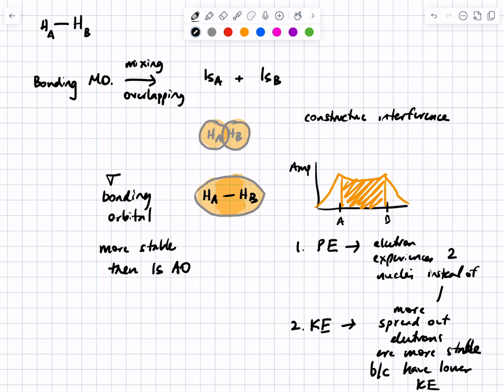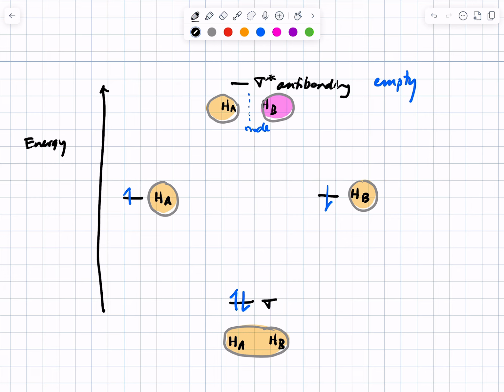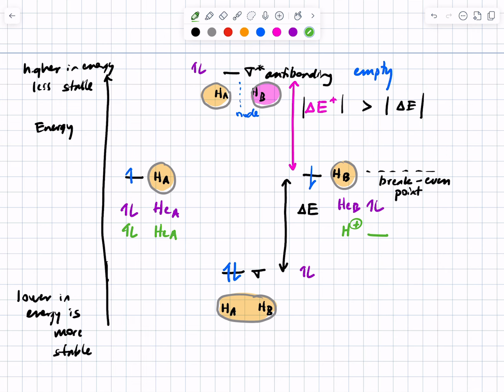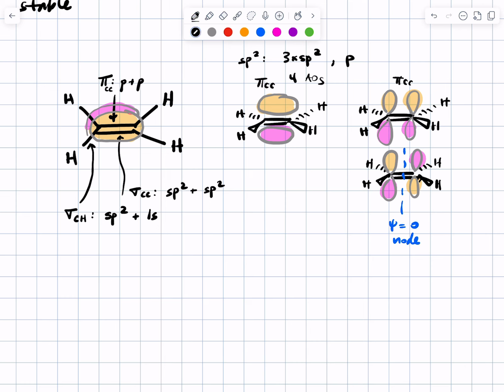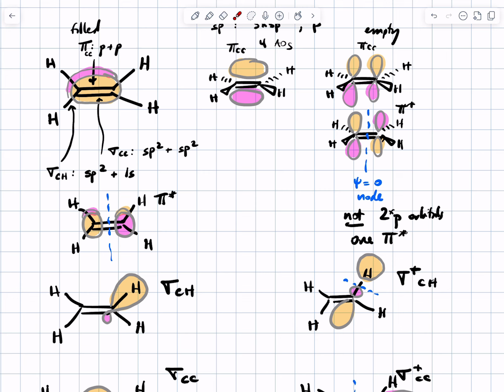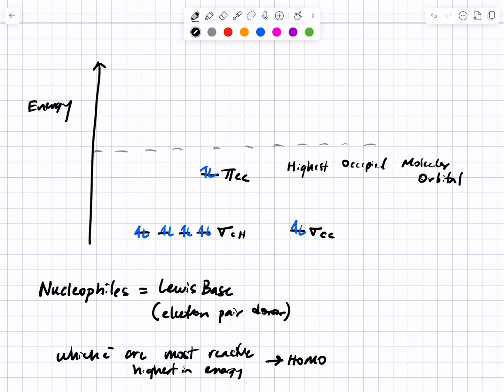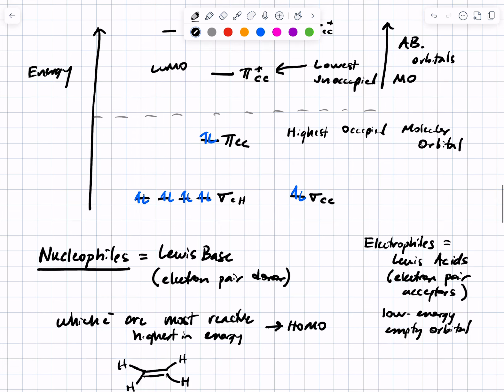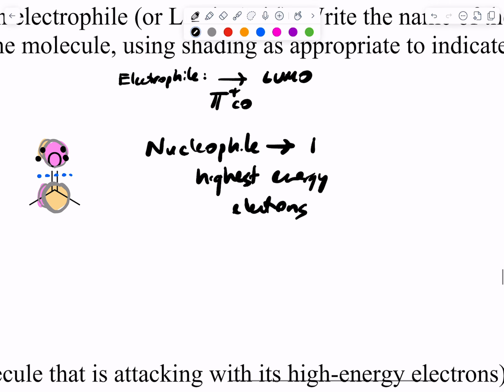F2025 351 L4 Sep 10 9a